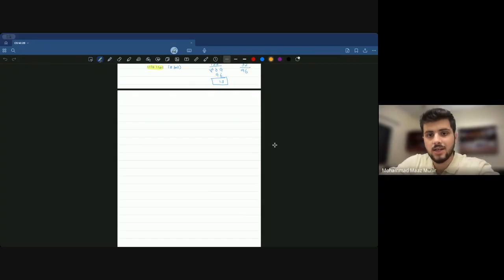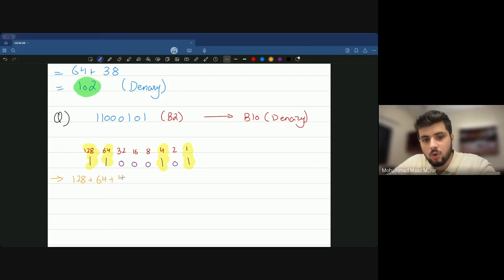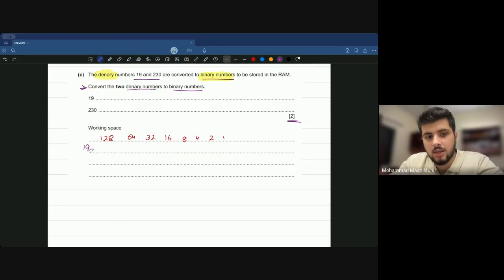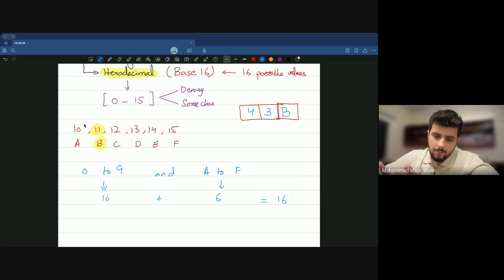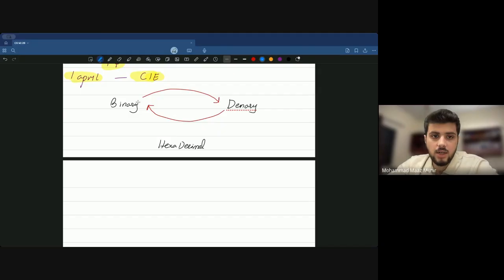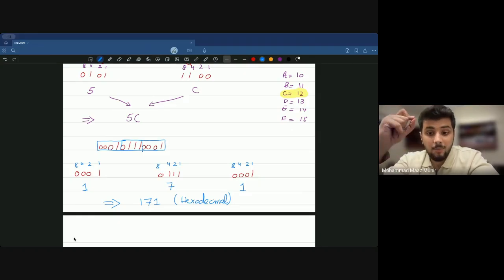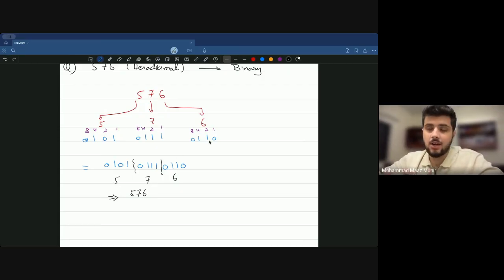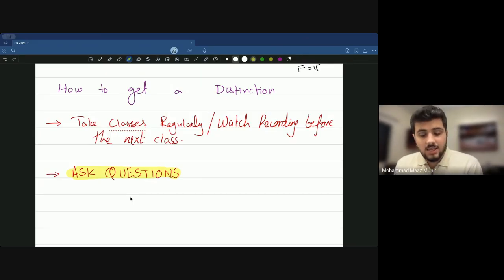Binary Denary & Hexadecimal Numbers | Chapter 1 Data Representation - 3 | IGCSE/OL Computer Science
Struggling with CS? Not anymore! In today's IGCSE/O Level Computer Science class, we demystified the concepts surrounding the binary conversion.